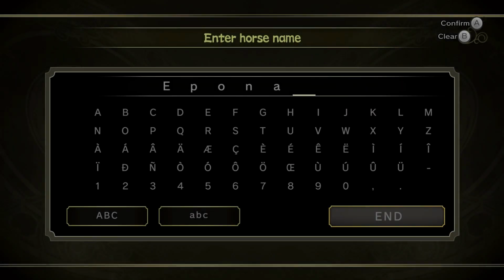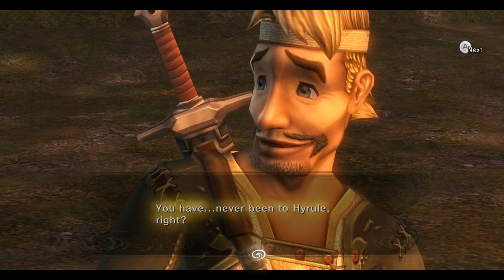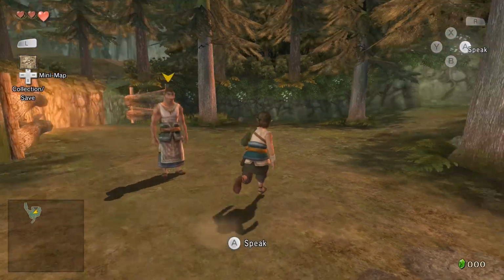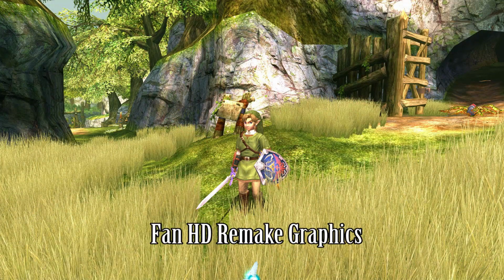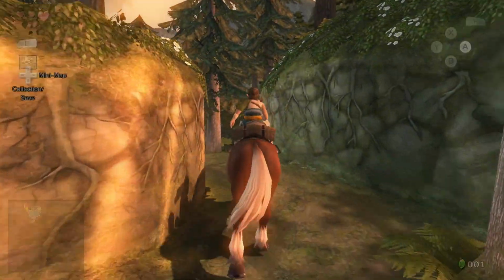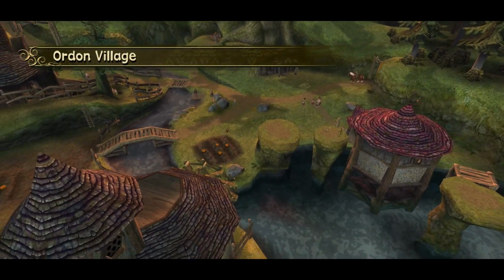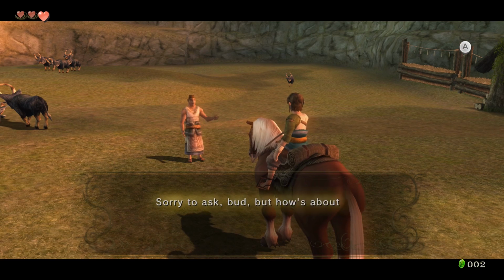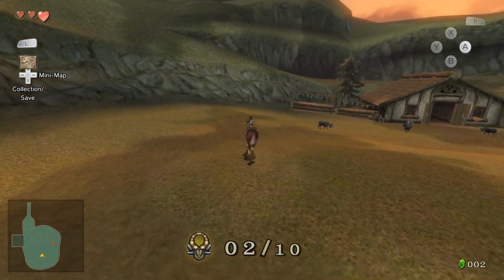The Legend Of Zelda Twilight Princess HD: Episode 1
A brand new LP of TLoZ Twilight Princess HD. You guys can decide how often I upload this by clicking that Like Button!